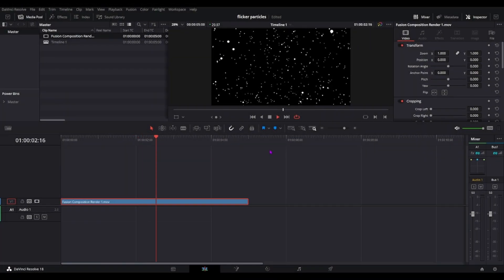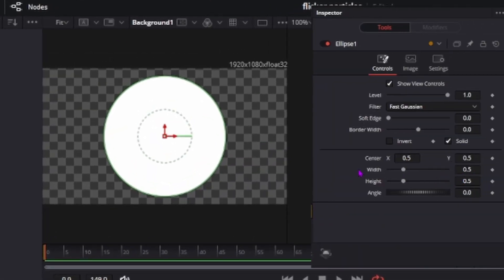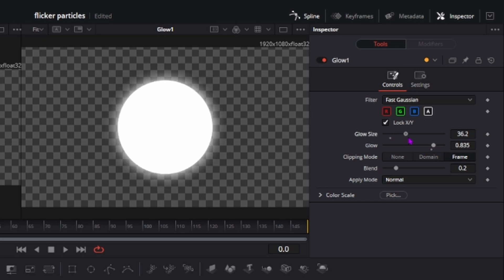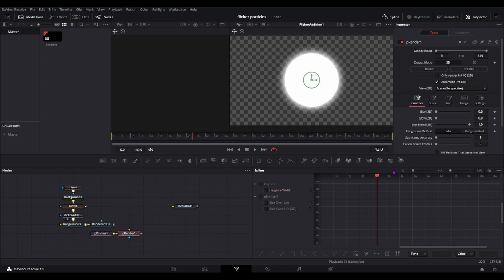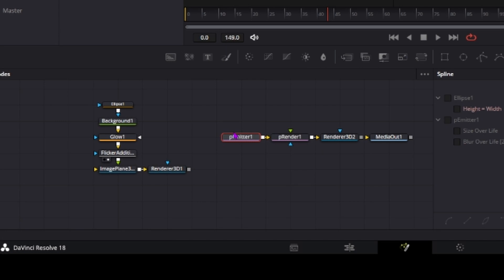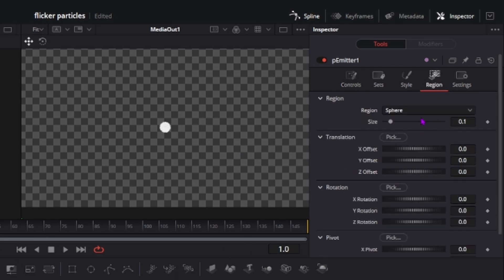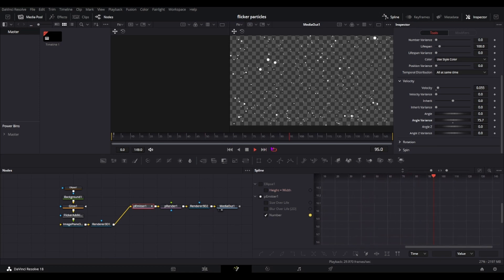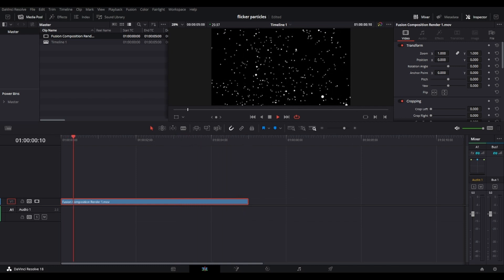How To Create Flickering Particles | Davinci Resolve Tutorial #4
this might be useful for ppl out there

Song (copyrighted)

Discord Usertag
Maxificated# (delete this spacing) 0919

Time Spent Editing
30 Minutes

Render Time
11 Minutes

538

Davinci Resolve 18 (Reactor, Smoqi Macros, Peej Macros)

OBS Studio

Rendered in 1920x1080@30fps

what packs do i use? idk just ask me in the comments not bothered lmfao

If you're reading this, I hope you have a fantastic day.